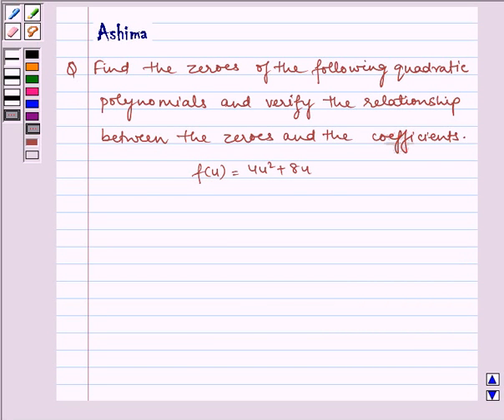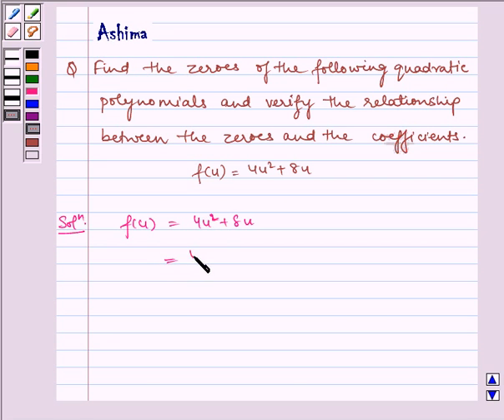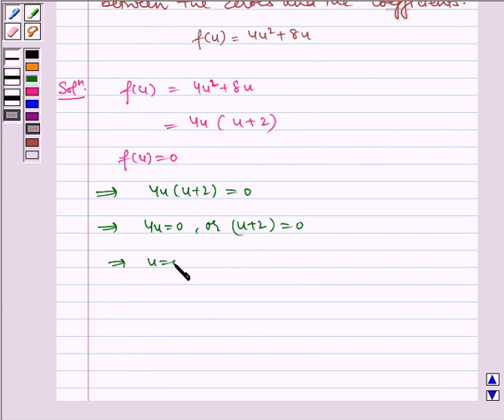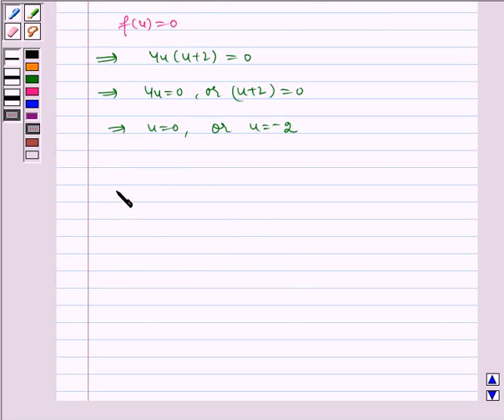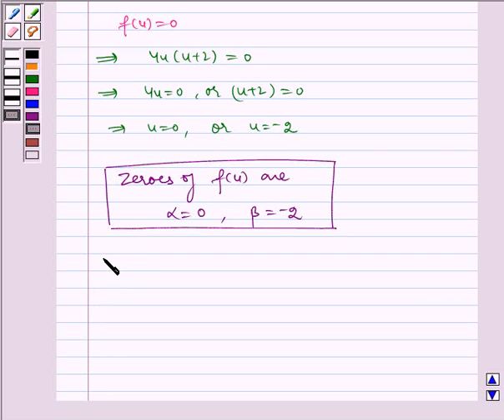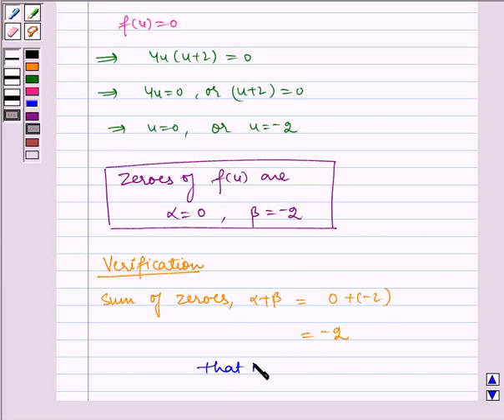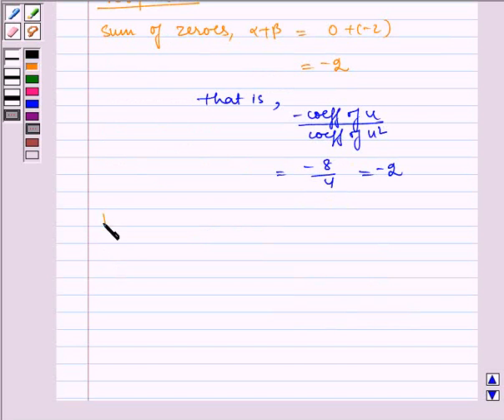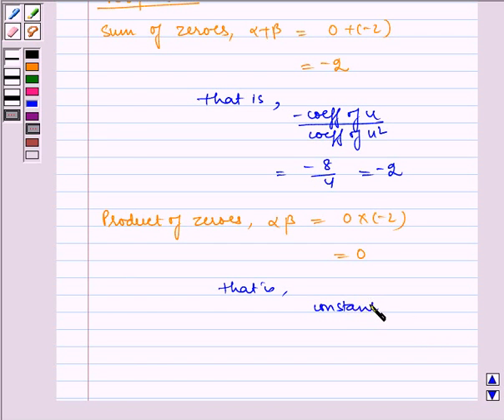Maths X NCERT 2007 2 2 2 1iv